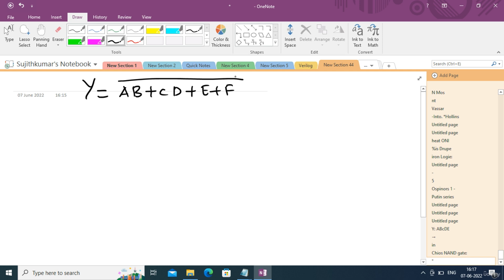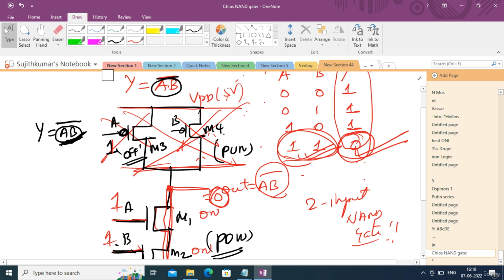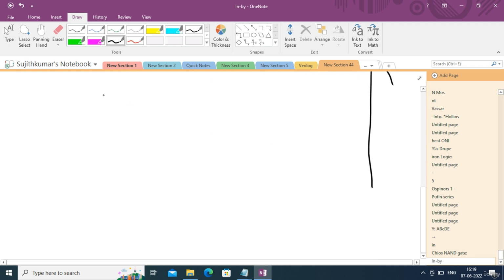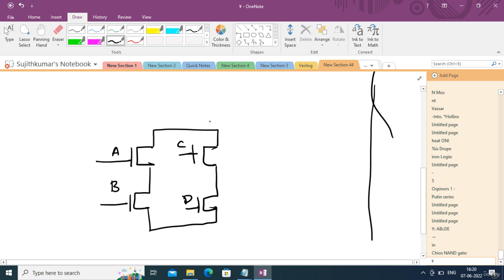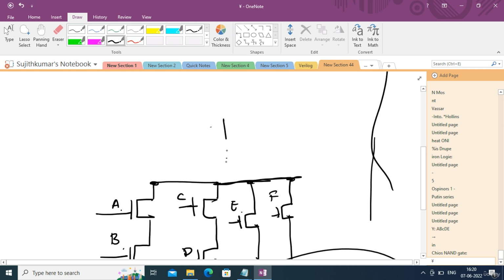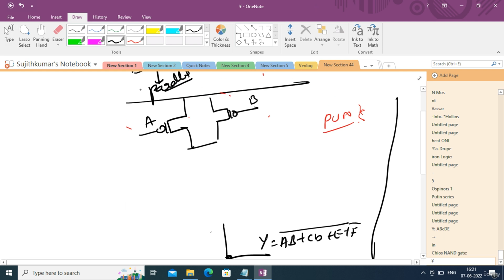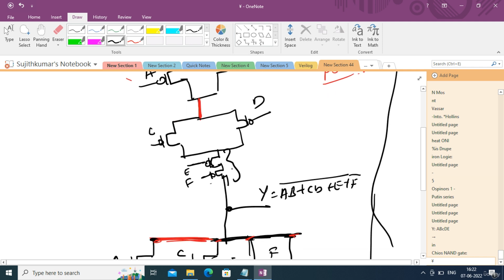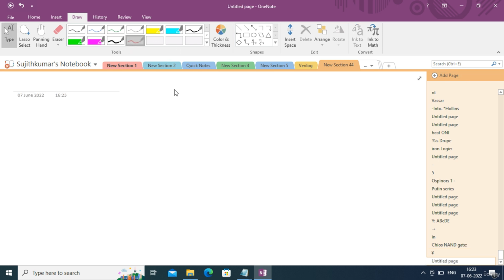VLSI Design - 014: Converting any boolean function into a CMOS Circuit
Course: VLSI Design
Chapter 03: Logic Design
Lecture 014: Converting any boolean function into a CMOS Circuit

In this video, we explore how to convert any Boolean function into a functional CMOS circuit. We break down the process step-by-step, covering the techniques used to design CMOS circuits from Boolean expressions, and how to implement them using both NMOS and PMOS transistors for efficient logic gate design.

Key concepts covered:
- Introduction to Boolean algebra and its role in digital circuit design
- Step-by-step guide to converting a given Boolean function into a CMOS circuit
- Using De Morgan's laws to simplify Boolean expressions
- Design strategies for implementing logic gates with CMOS technology
- Practical examples and tips for optimizing CMOS circuits